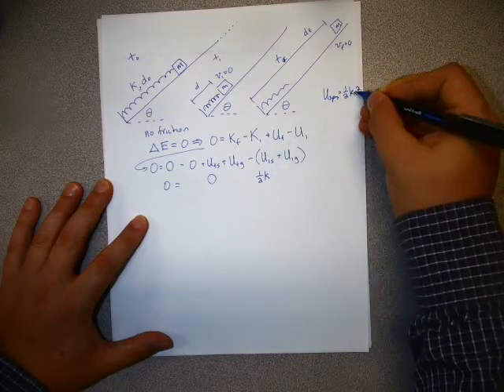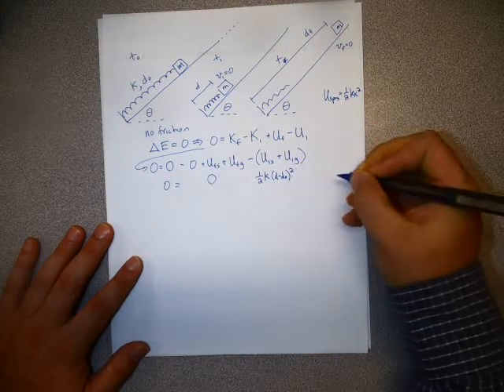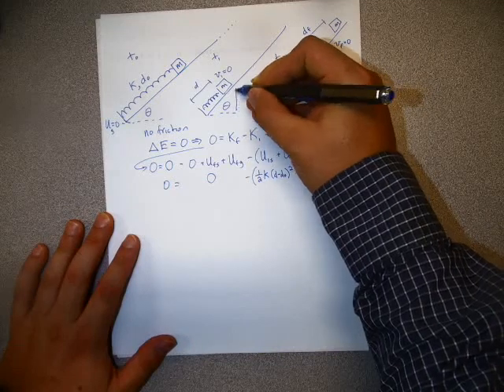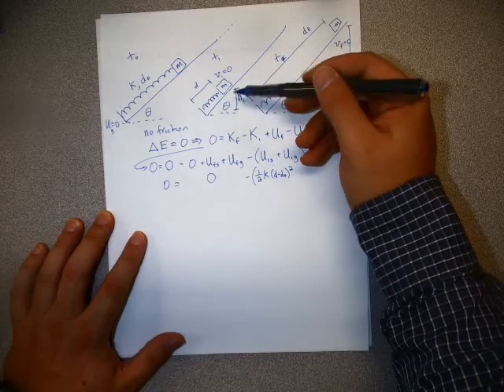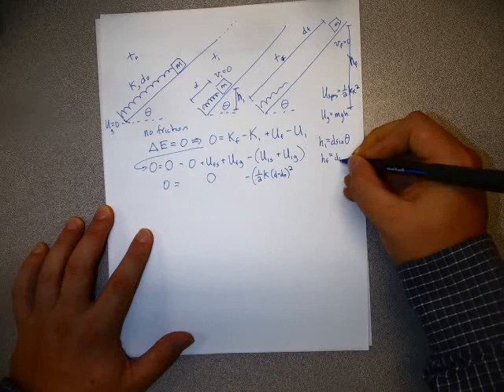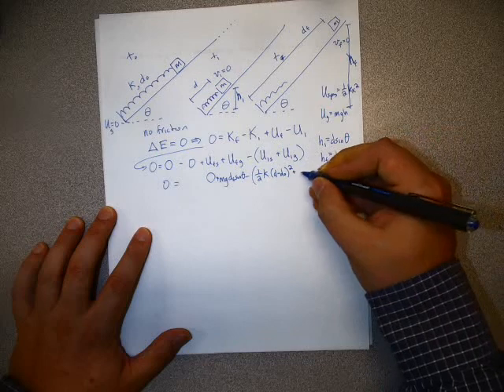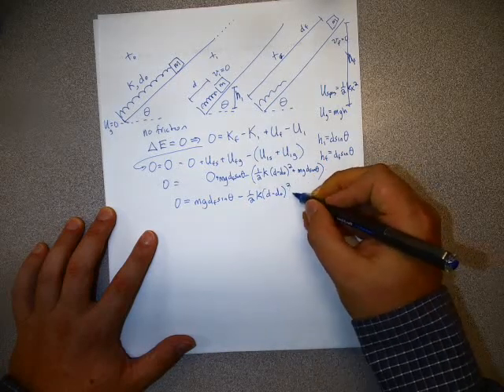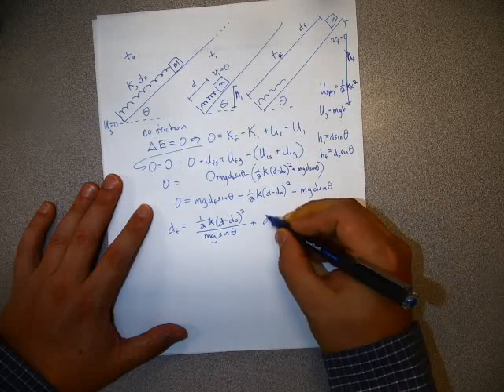Block on Ramp with Spring